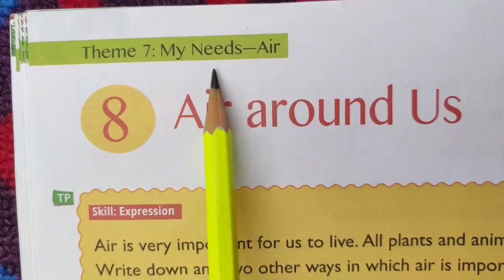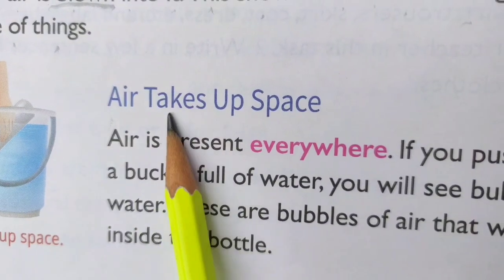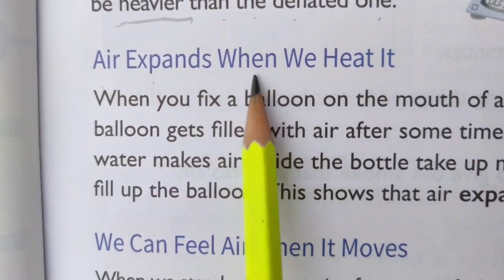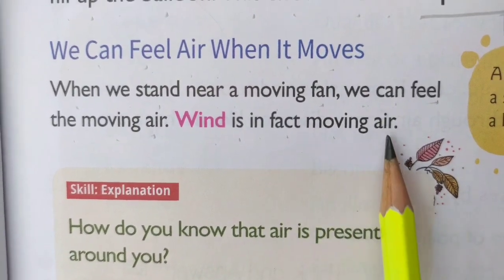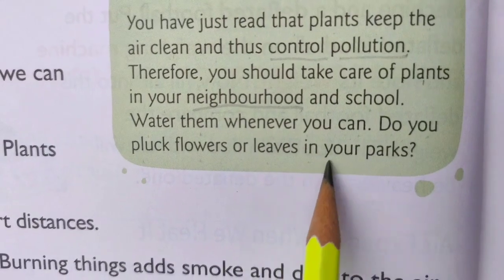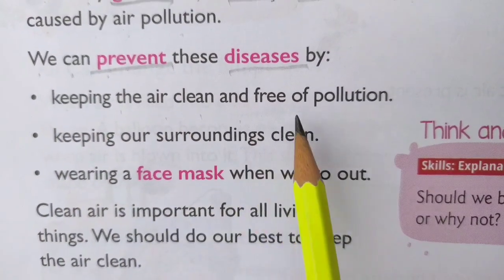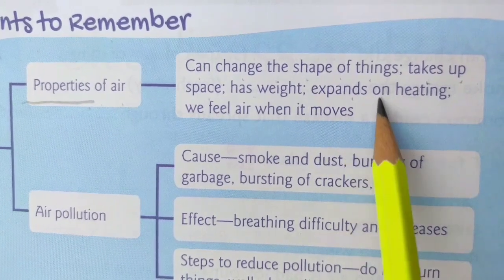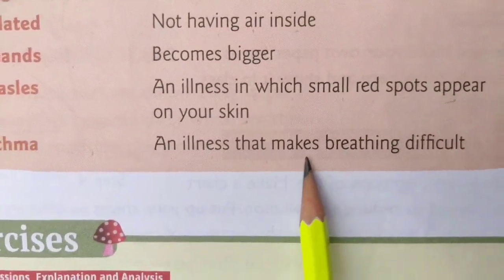ICSE EVS | CHAPTER 8 - AIR AROUND US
Reading and Explanation of ICSE EVS Chapter 8 Air Around Us Class 2